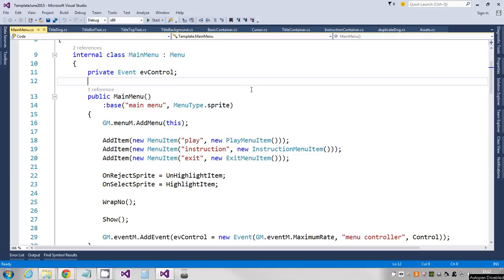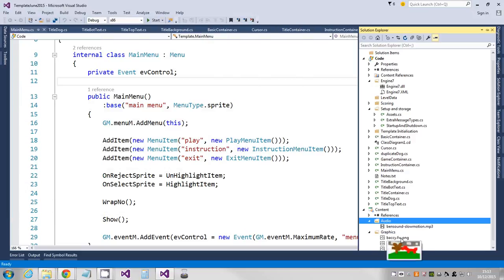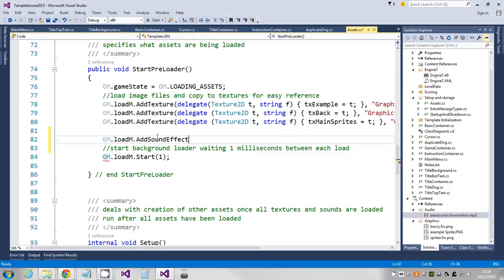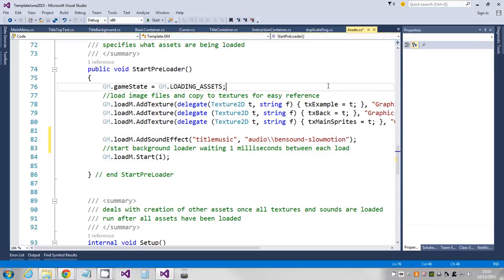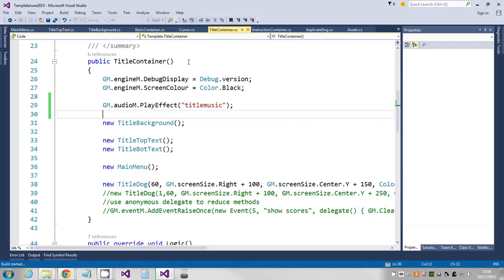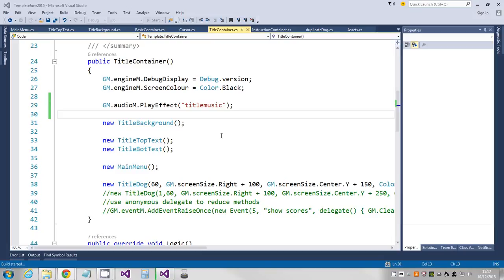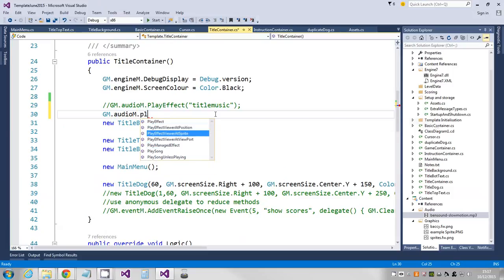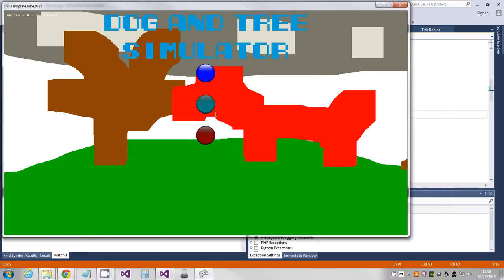adding and playing sound effects and music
This video shows you how to add sound and music to your game and play them.

The capture did not pick up the sound being played but you will hear when you code it